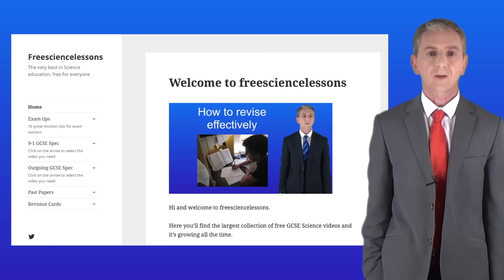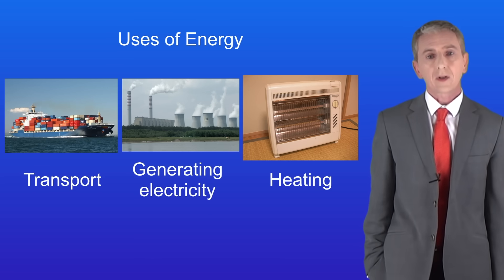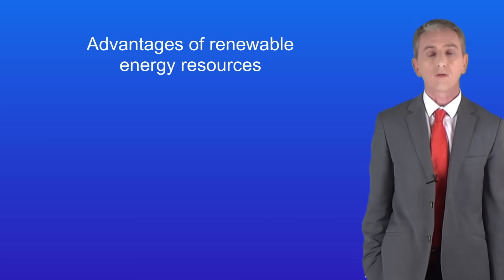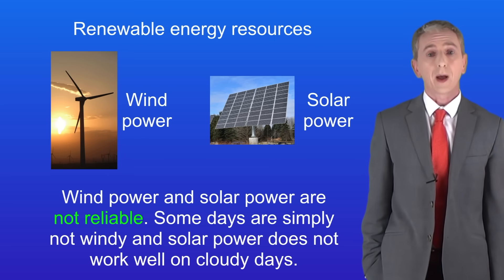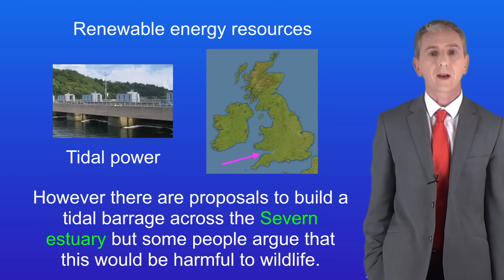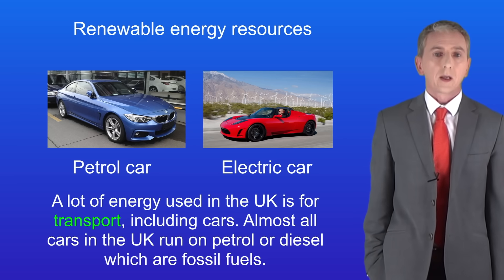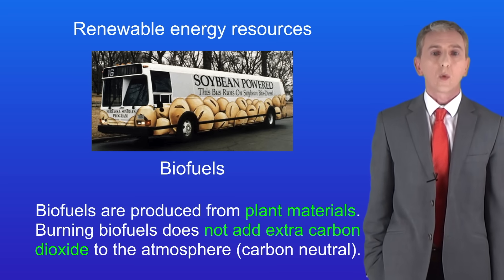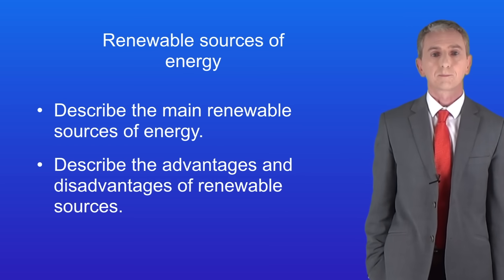GCSE Physics Revision "Renewable Sources of Energy"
In this video, we look at the advantages and disadvantages of renewable sources of energy. We explore solar, wind and hydro and then move on to other sources such as geothermal, tidal, wave and biofuels.

"Tesla" By Roadster_2.5_windmills.jpg: Tesla Motors Inc.derivative work: Mariordo (talk) - Roadster_2.5_windmills.jpg, Copyrighted free use,